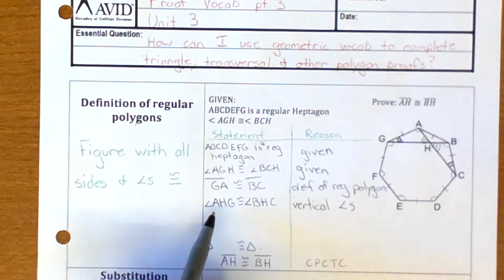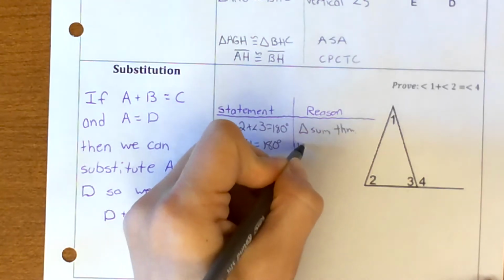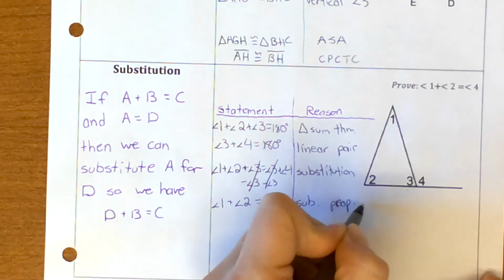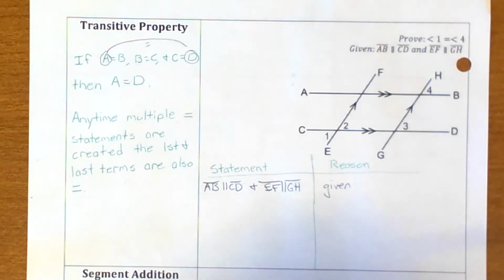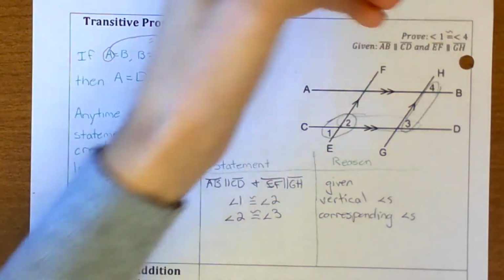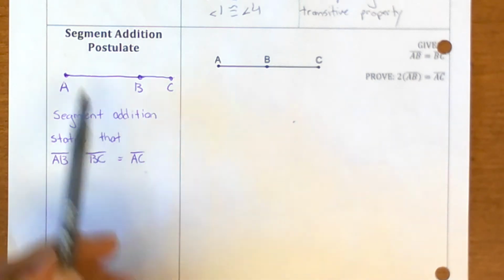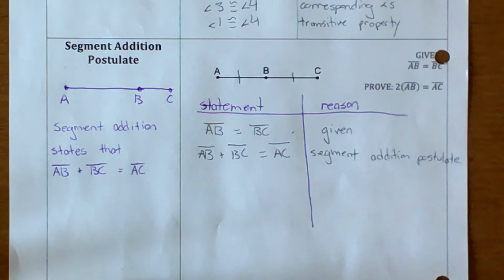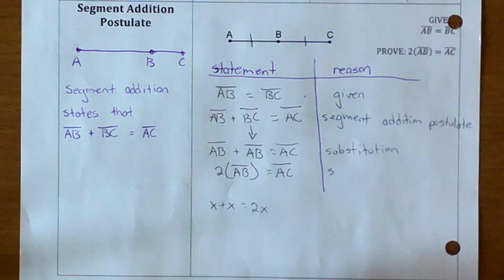Proof Vocab Notes